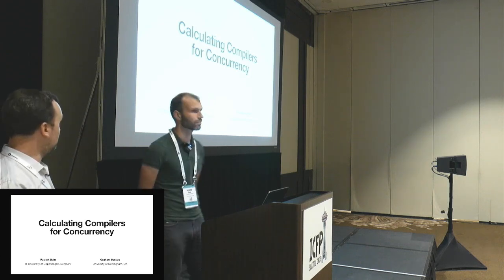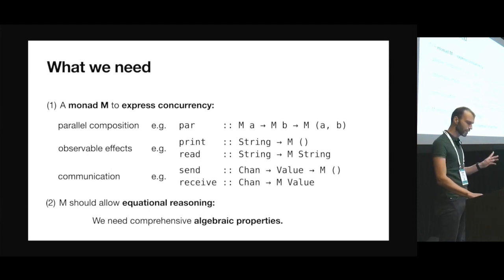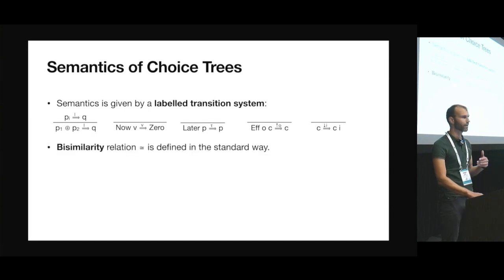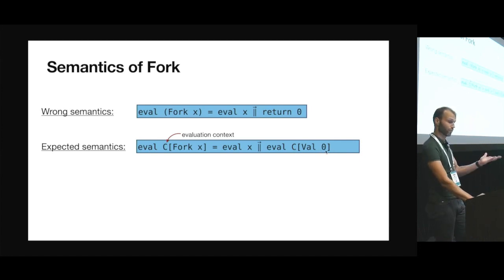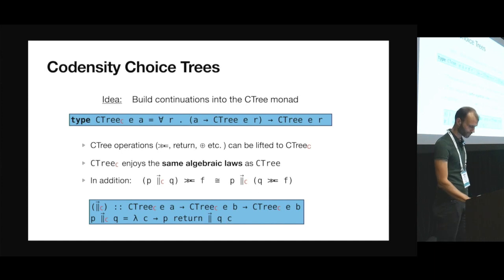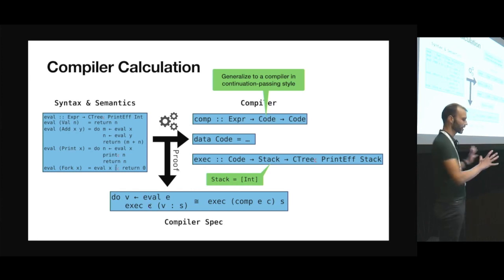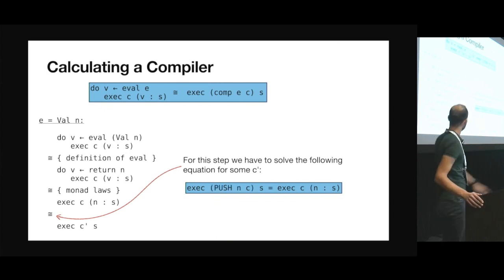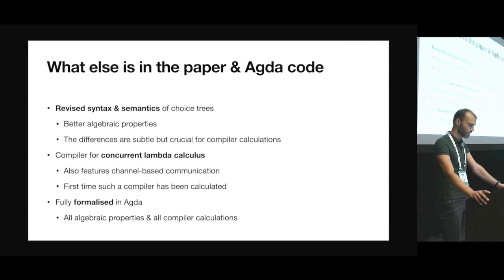[ICFP'23] Calculating Compilers for Concurrency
Calculating Compilers for Concurrency (Video, ICFP 2023)
Patrick Bahr and Graham Hutton
(IT University of Copenhagen, Denmark; University of Nottingham, UK)

Abstract: Choice trees have recently been introduced as a general structure
for defining the semantics of programming languages with a wide variety
of features and effects. In this article we focus on concurrent languages,
and show how a codensity version of choice trees allows the semantics
for such languages to be systematically transformed into compilers using
equational reasoning techniques. The codensity construction is the key
ingredient that enables a high-level, algebraic approach. As a case
study, we calculate a compiler for a concurrent lambda calculus with
channel-based communication.